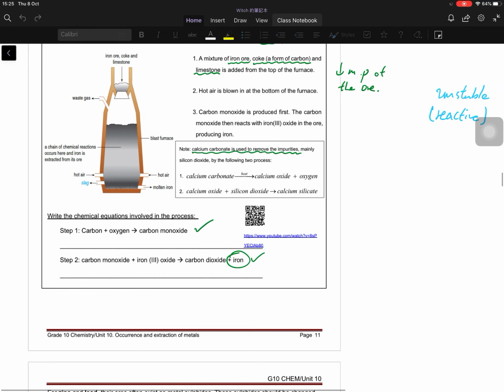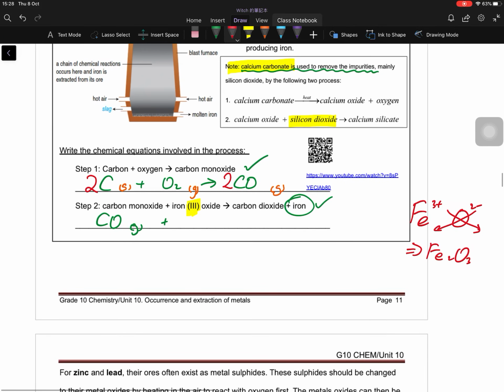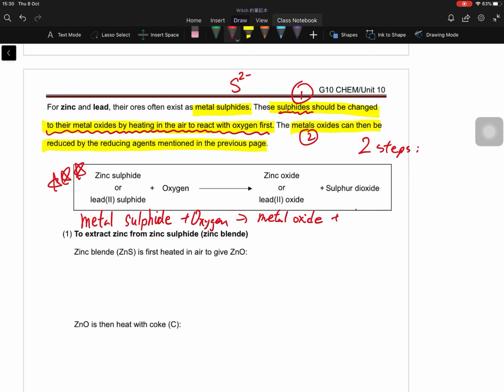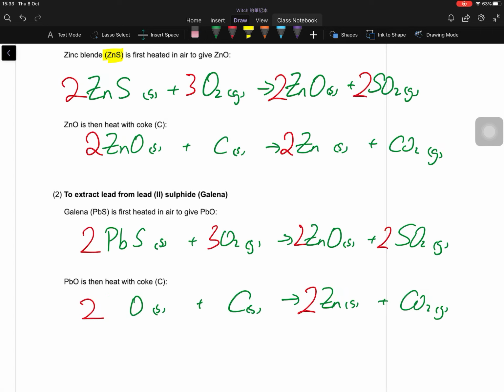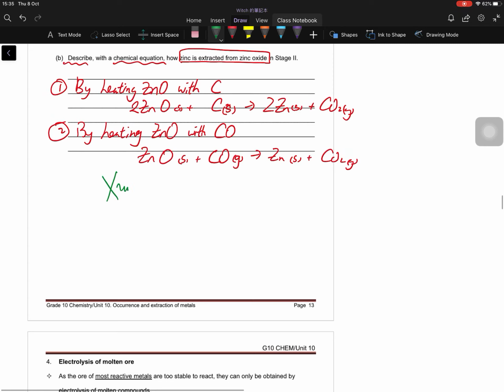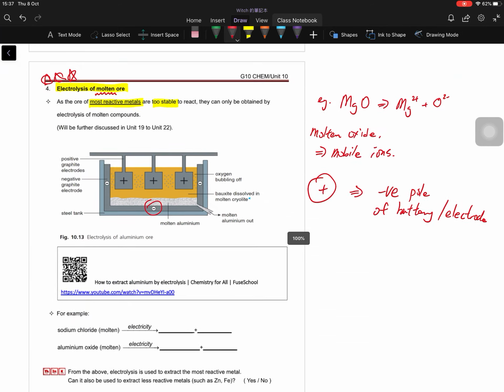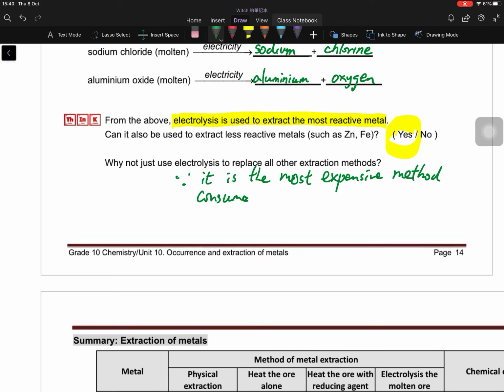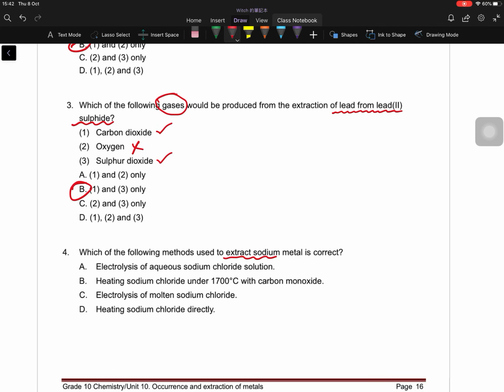7 Oct 2020